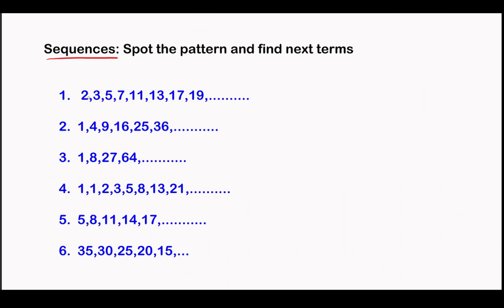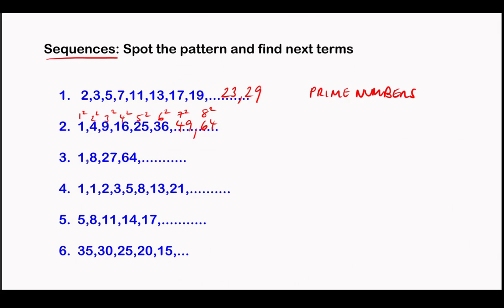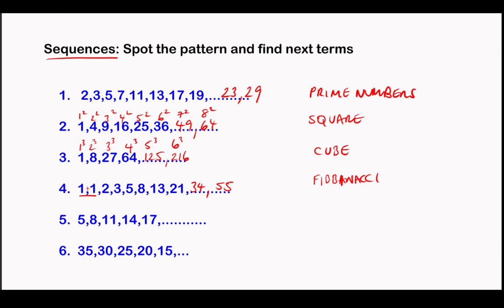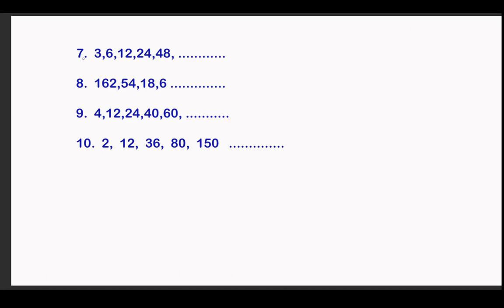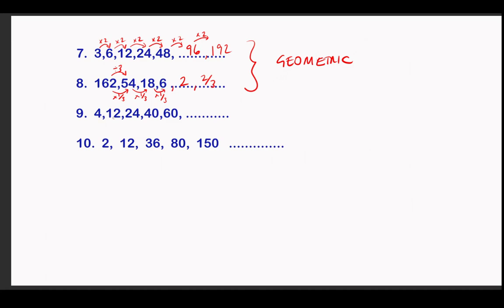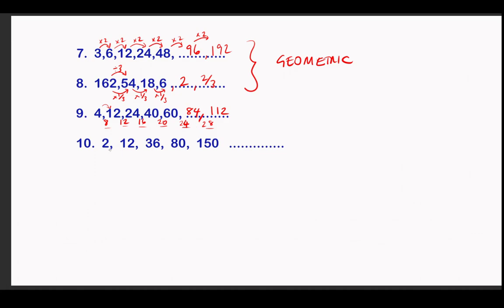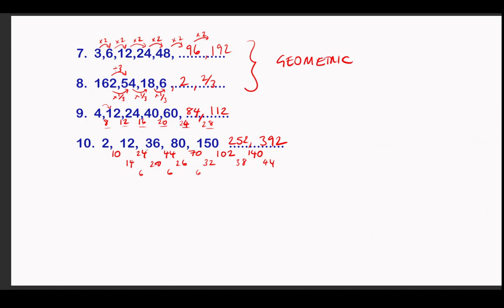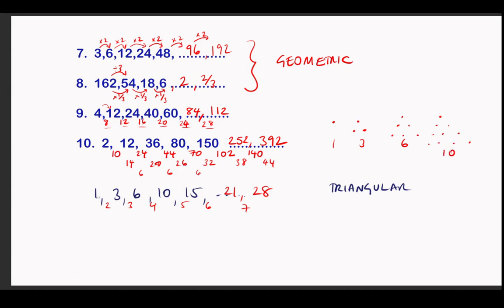Types of sequences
Spotting the types of sequences. Finding the next term in the sequences.